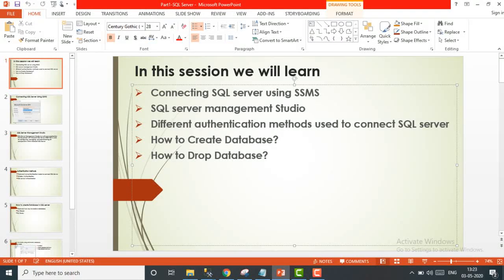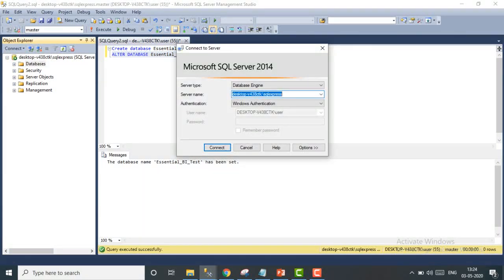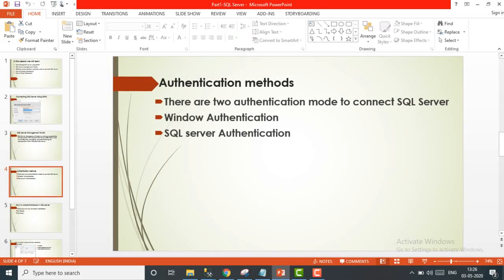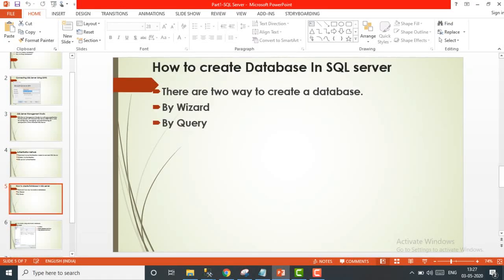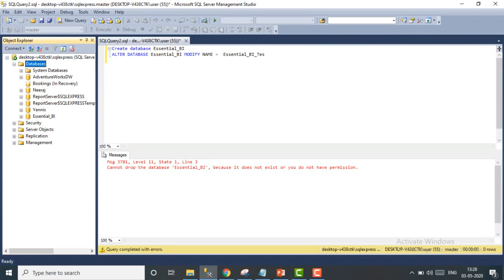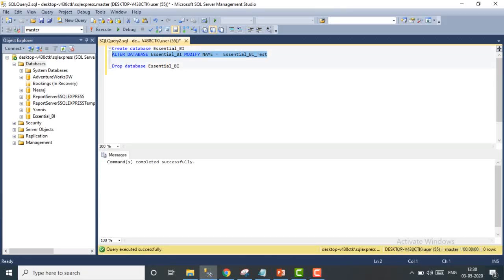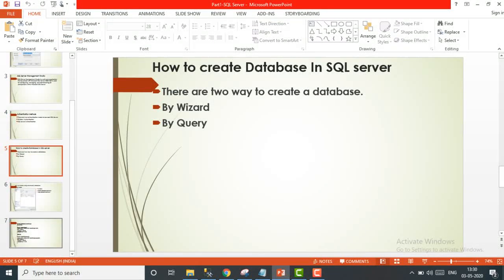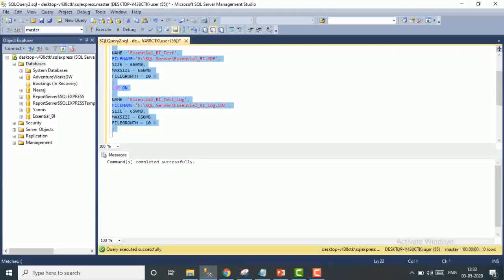How To Create A Database In Sql Server 2014: The Easy Way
This video will give you insight of below points.
1. Connecting to SQL Server using SSMS
2. What is SQL Server Management Studio
3. Different authentication methods used to connect to SQL Server management studio.
4. Creating Database by Wizard and Query
5. Drop database in SQL
6.Modify database in sql.

Thanks